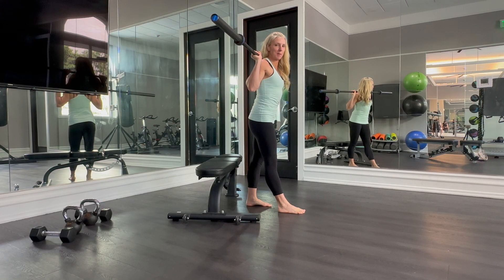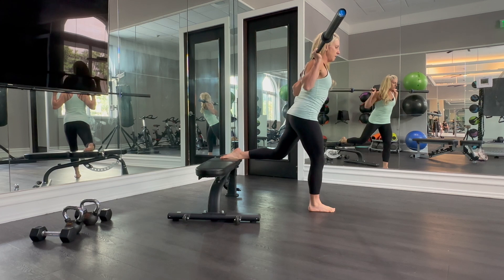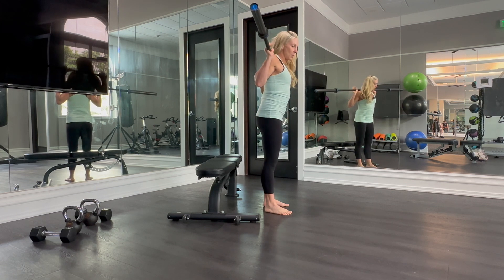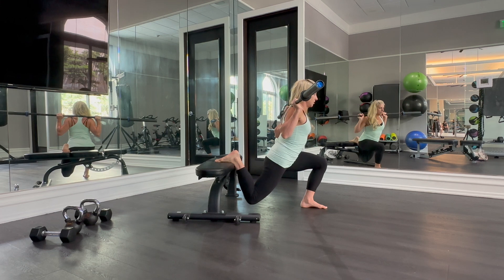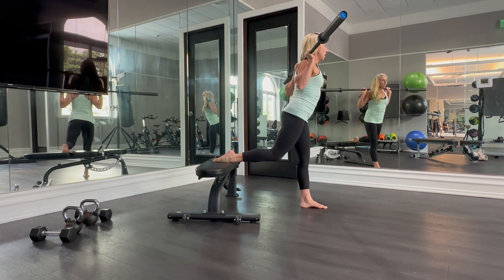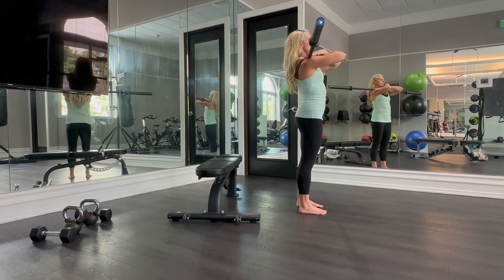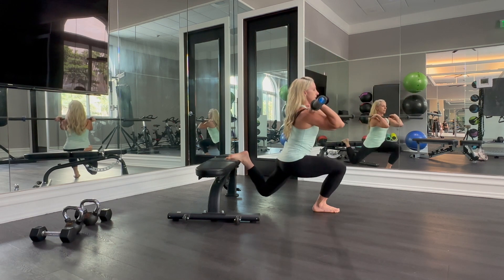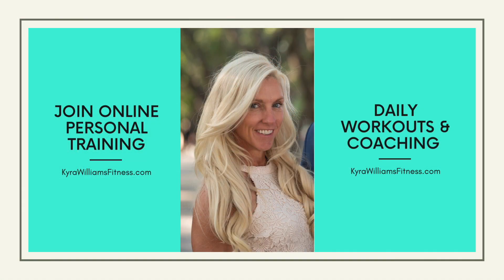How to do Bulgarian Squats with a Barbell - Back and Front Rack with Kyra Williams Fitness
Find out how to do Bulgarian Squats with a Barbell with online personal trainer Kyra Williams Fitness and add them to your lower body strength workout at home. Learn more lower body strength Exercises like this one and get them in your daily workouts by joining KyraWilliamsFitness.com. Add
Bulgarian Squats with a Barbell to your workout routine for the best workout for women, ever.